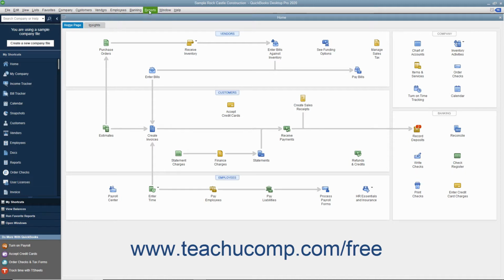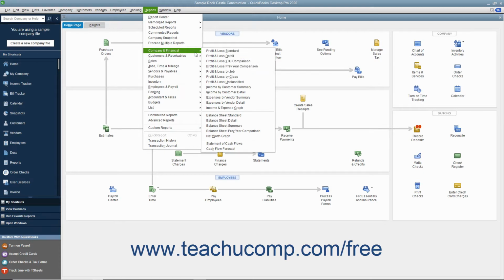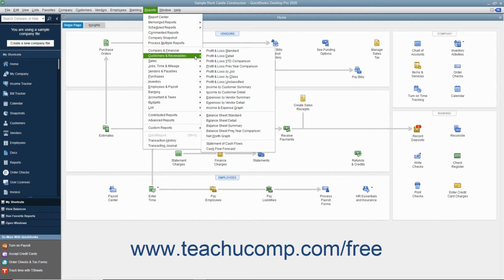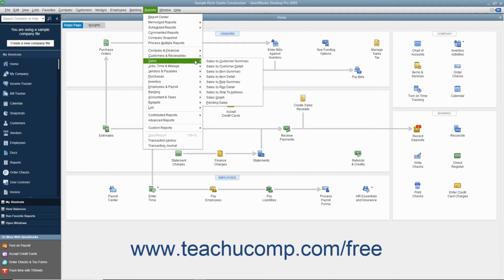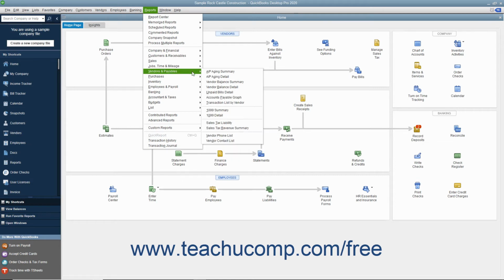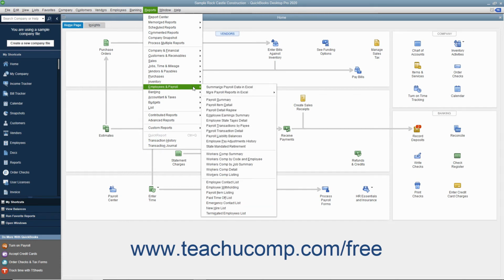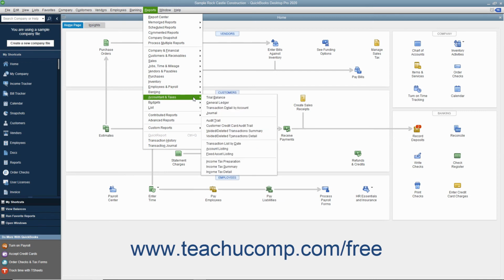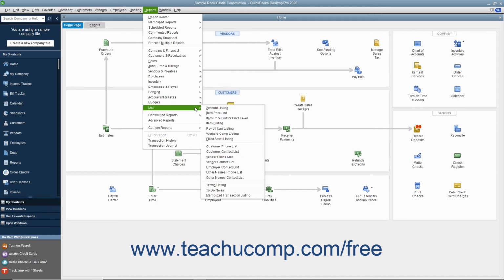QuickBooks Desktop Pro 2020 Tutorial Preset Reports Intuit Training Lesson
FREE Course! Learn about Preset Reports in QuickBooks Desktop Pro 2020 A clip from Mastering QuickBooks Made Easy. - the most comprehensive QuickBooks tutorial available. Visit us today!